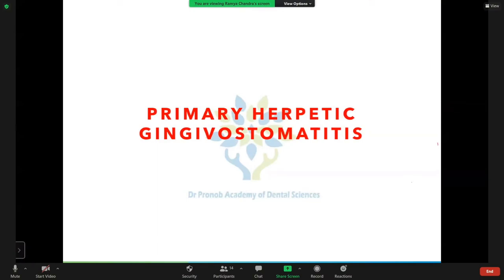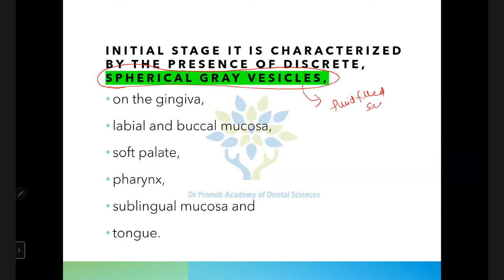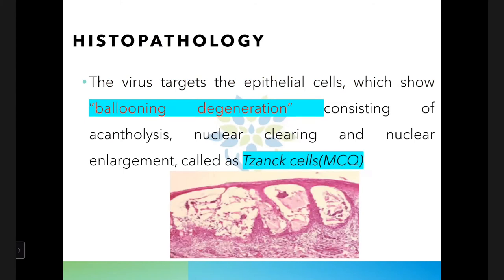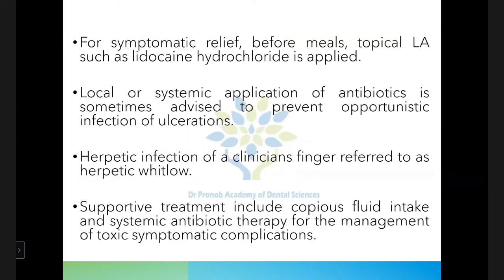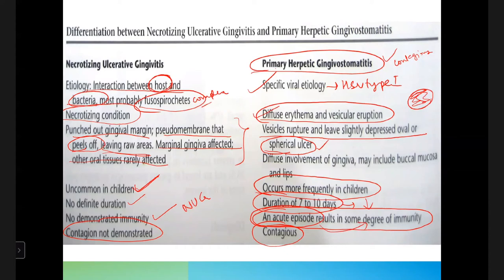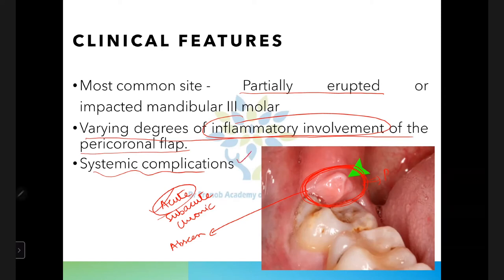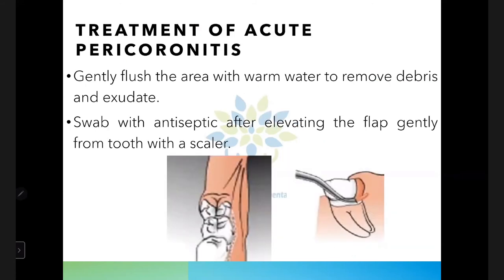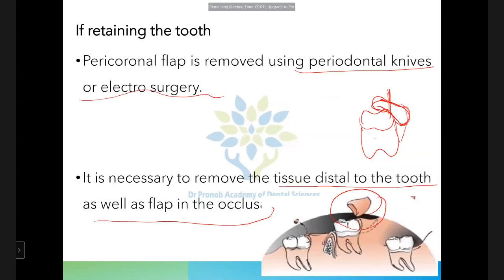Acute Herpetic Gingivostomatitis and Pericoronitis | Periodontics | Dr Ramya Chandra | DPADS MDS